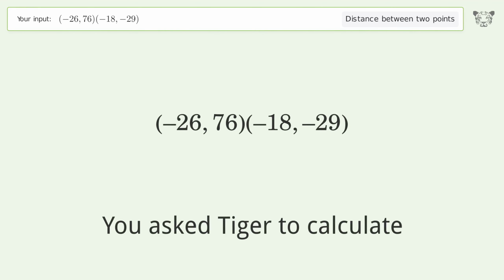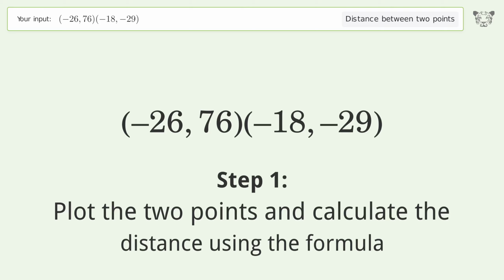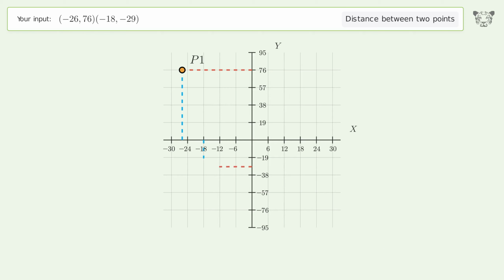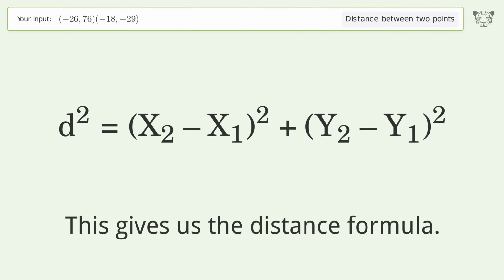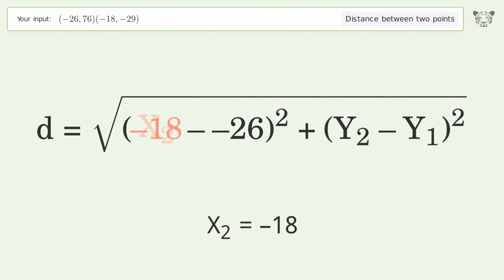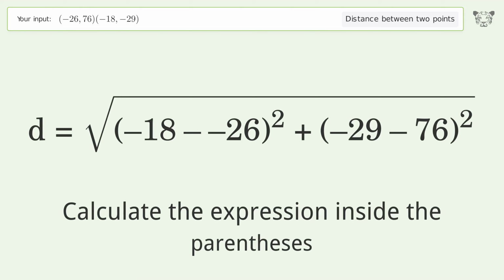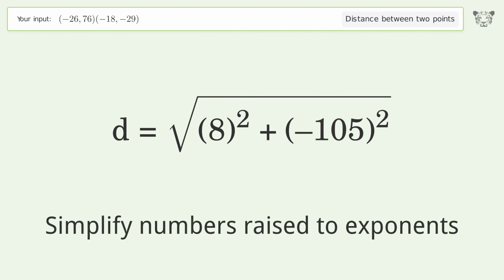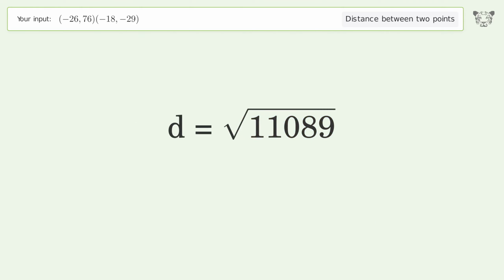Find the distance between two points p1 (-26,76) and p2 (-18,-29): Step-by-Step Video Solution